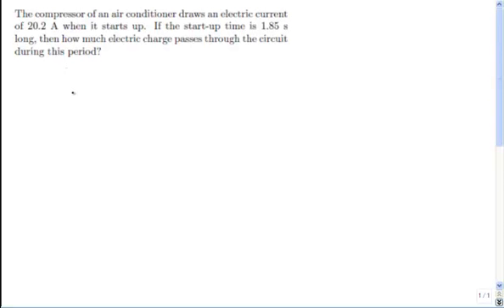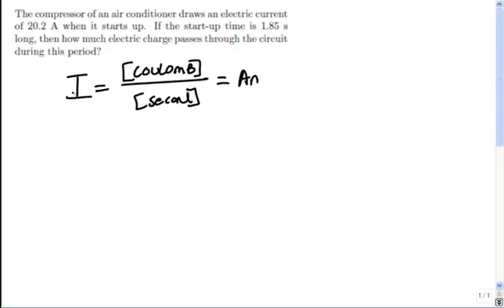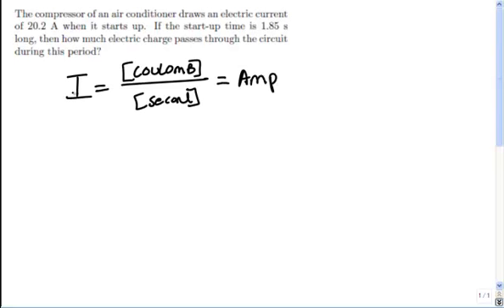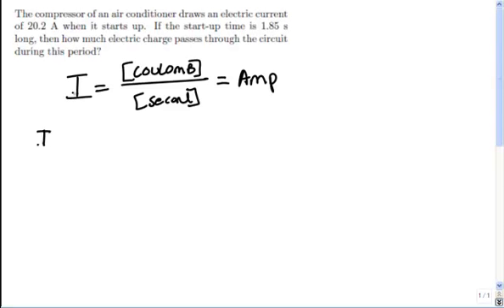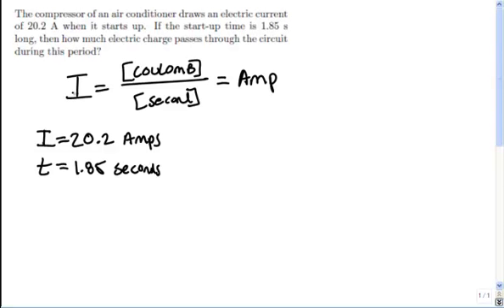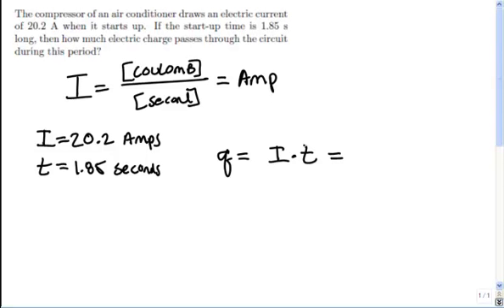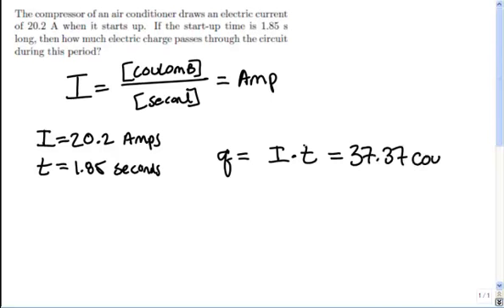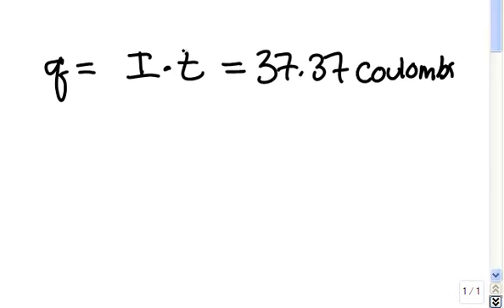Air Conditioner Compressor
Neel diagrams a CAPA problem for Physics 232